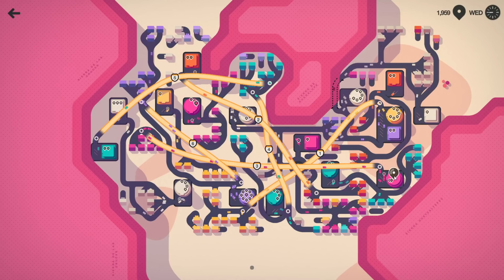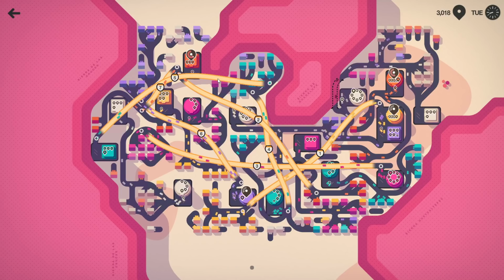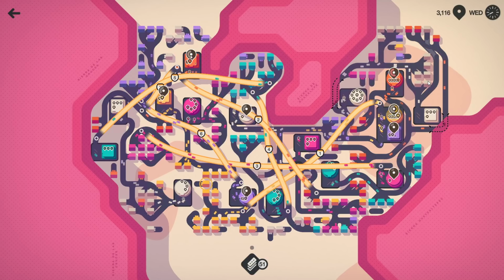Mini Motorways - Mexico City (3000+ Trips)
Watch as I play, and offer some hopefully helpful tips in getting the Mini Motorways achievement Mexico City Driver (Complete 2000 trips in Mexico City.)